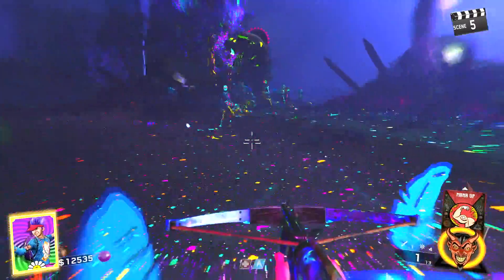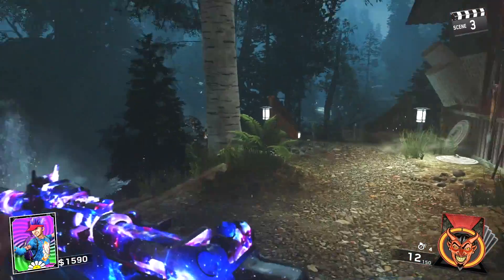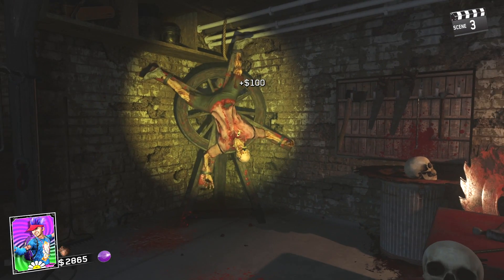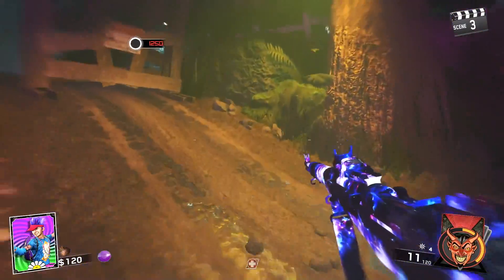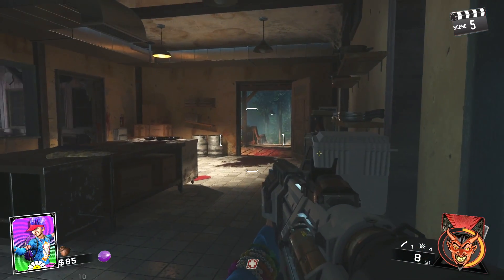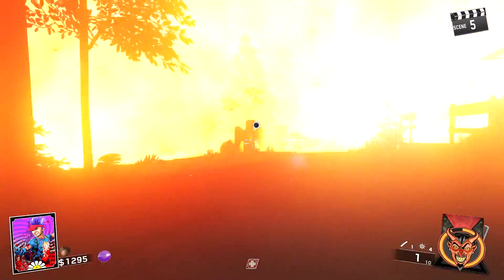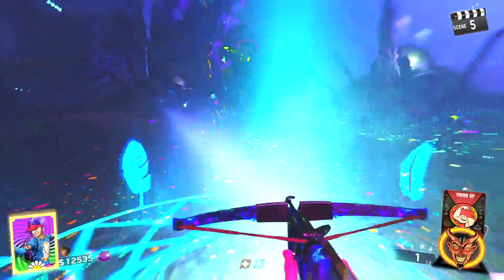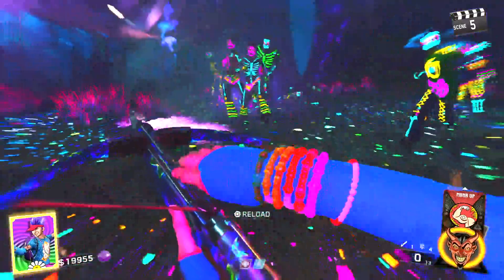EASTER EGG ROUND 5!! (After Patch) HOW TO/GUIDE, RAVE IN THE REDWOODS!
Today we have a round 5 Easter Egg guide for you guys on Rave in the Redwoods! A lot have been asking for one, so we are officially bringing you the best strat we could think of for anyone. We will show you a way to do it with Fate and Fortune cards and without. Enjoy guys!

Gamer Tags:
Sam: Toughguy54357
Aidan: Bobrushmoar

Hello! We are Sam and Aidan and we met over a mutual love for video games. Although we are geared mostly towards Call of Duty, we always stay up to date with the latest games. We play everything under the sun! From CoD to Dark Souls, Minecraft to Portal, Elder Scrolls to Mortal Kombat. We aim to bring you the best and most entertaining gaming content we can!